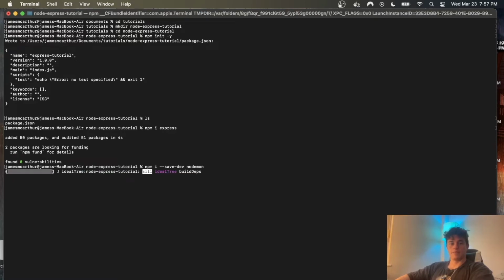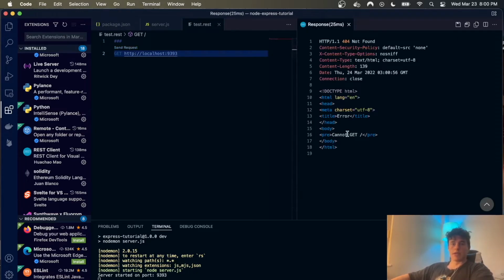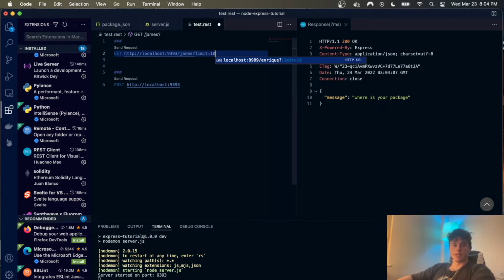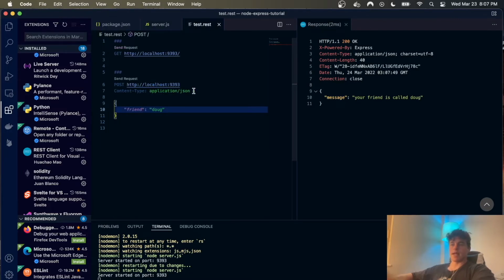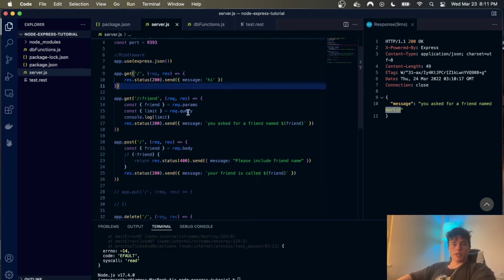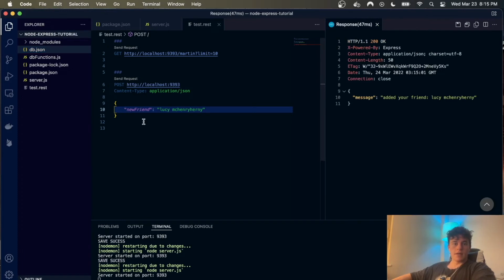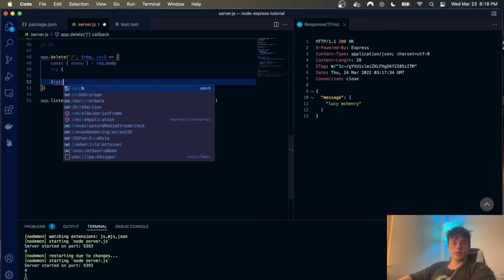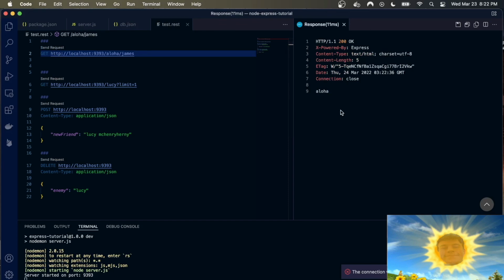Node.js, Express & RESTful API Essentials | Backend Mastery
In this complete beginner tutorial, we cover all the basics and essentials of building a server and API using the REST protocol. We cover creating different routes, sending different types of request with different information, building responses, persisting data in a database, and how to test our backend server at the end of everything. We even create a mini-full-stack project!

🔗 Resources

📚 Chapters

00:00 Intro
00:39 Init Node.js Express server
03:55 Explanation of the Internet
05:12 Routes and REST methods
14:48 Persisting data in a Server Database

🔖 Topics Covered

- Initialize an Express + Node.js server
- Configure API endpoints with request queries, parameters & body
- Testing REST API with rest files
- Understand REST methods
- Persisting data in a Database